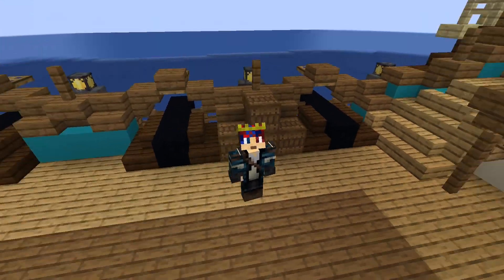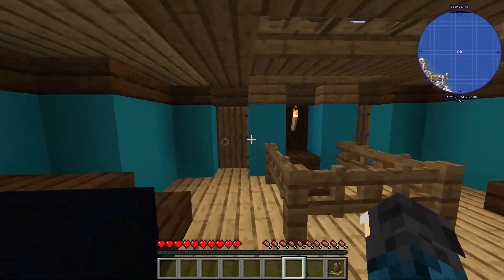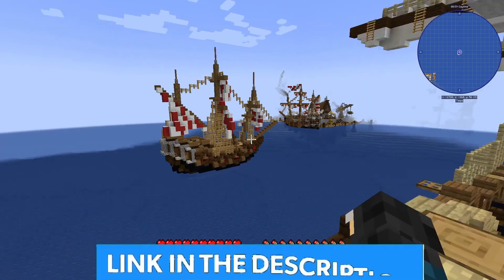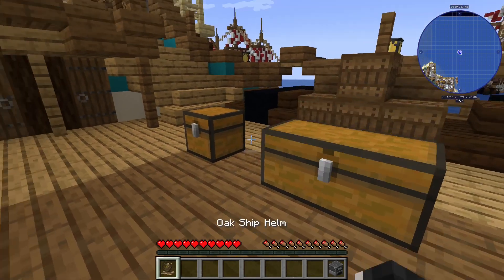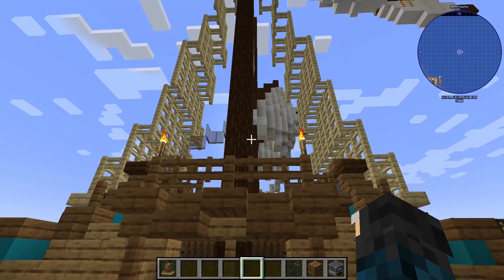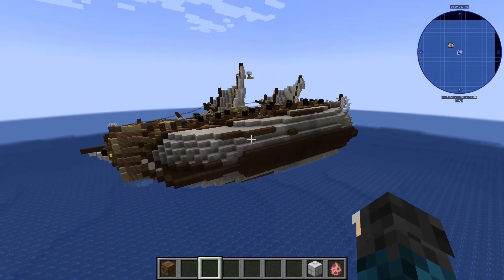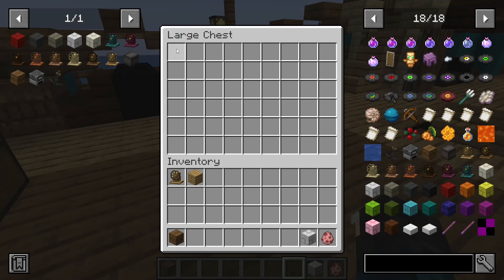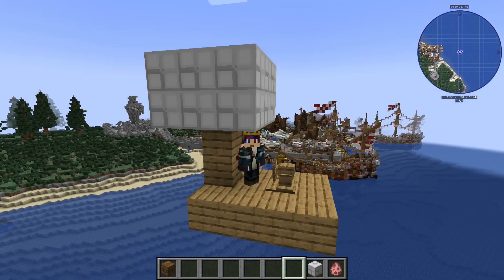Valkyrien skies mod review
Hi guys I'm back from my break and today i am going to be reviewing the Valkyrian Skies mod which allows you to make airship in Minecraft!!